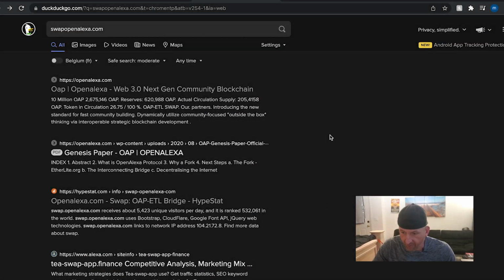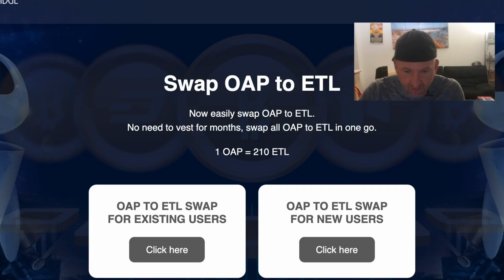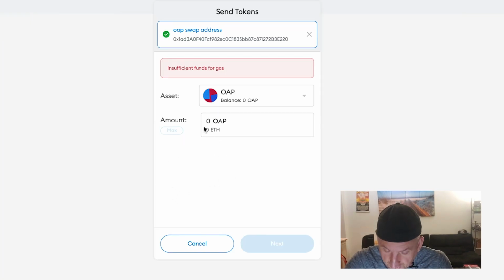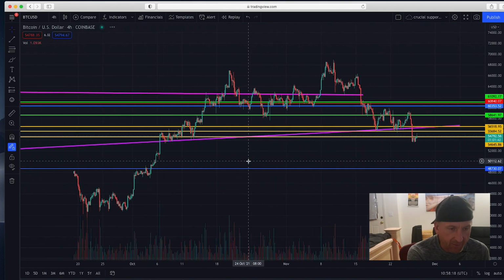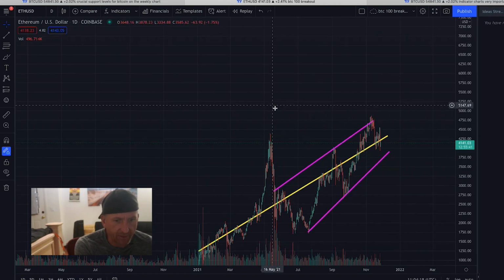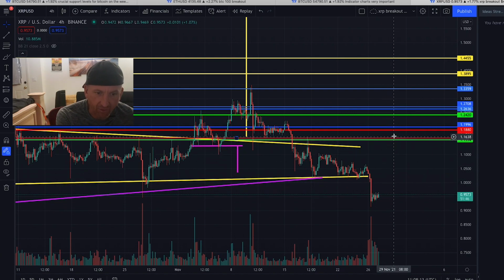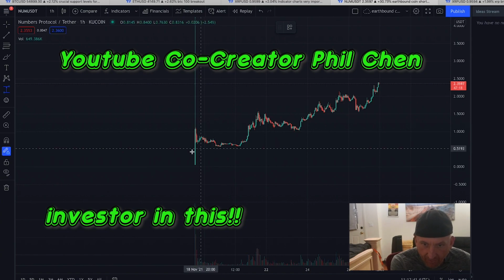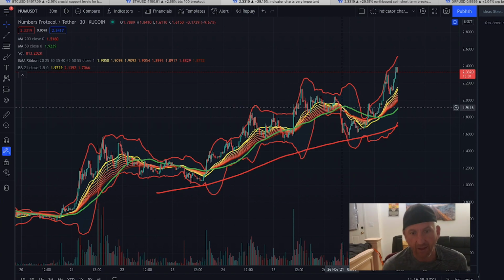HOW TO SWAP OAP FOR ETL USING NEW BRIDGE WALKTHROUGH PLUS LATEST MARKET TA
HOW TO SWAP OAP FOR ETL USING NEW BRIDGE WALKTHROUGH PLUS LATEST MARKET TA. So my community has been asking me for a few weeks now for this video walkthrough, so here i listened.  the first part of this video is a complete walkthrough Swapping OAP's for ETHERLITE, using the NEW BRIDGE. The second is the latest MARKET TA or (TECHINICAL ANALYSIS) charting what's happening with BTC and a few ALTs. I will be revealing the last DEFI COIN that is making insane 400 percent gains in just under a week. WOW!!! Watch the video till the end to find out which one. This is the future of finance so don't be left behind. Remember this will be the largest redistribution of wealth in our lifetime..
Thanks you to all my community members for your positive and uplifting comments, this is the biggest reward i look forward too for doing this channel. Have an amazing day and stay blessed!!!